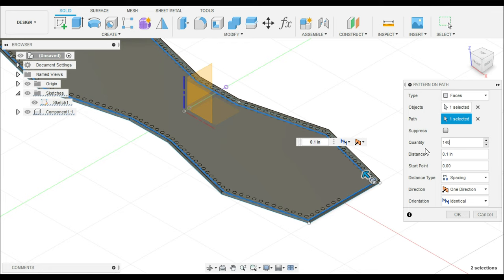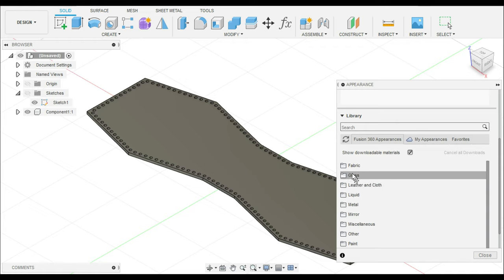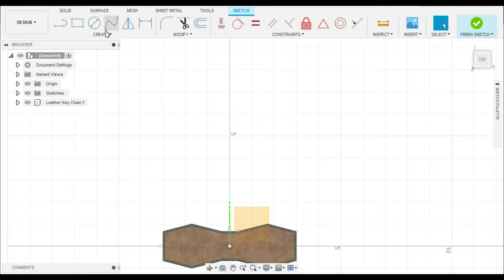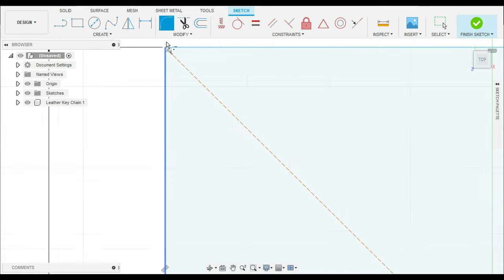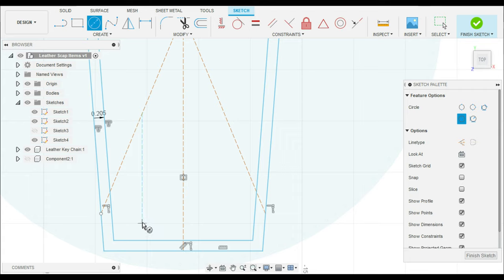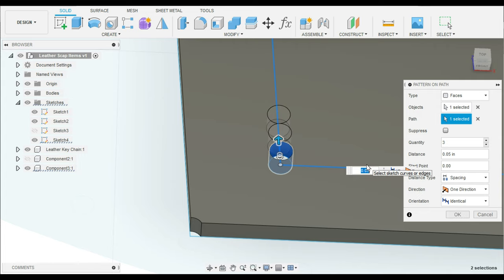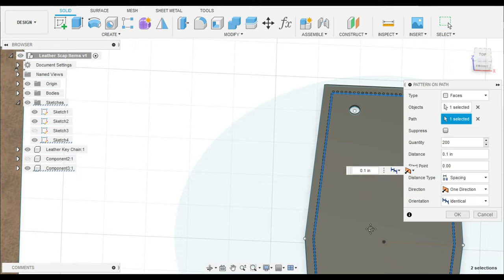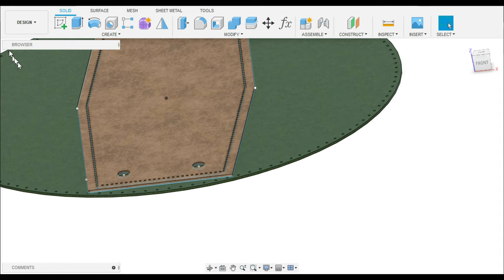How to Design Leather Templates Using Fusion 360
How to Design Leather Templates Using Fusion 360? I will show you how I do it!